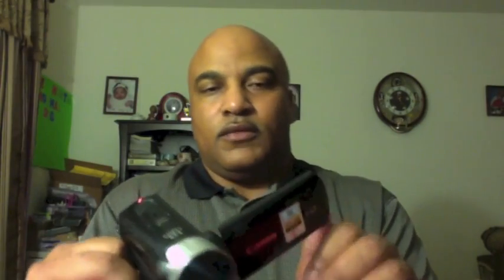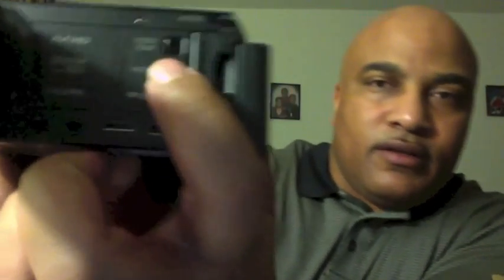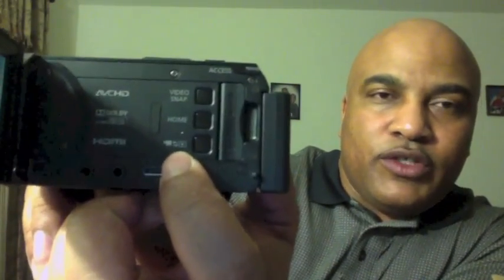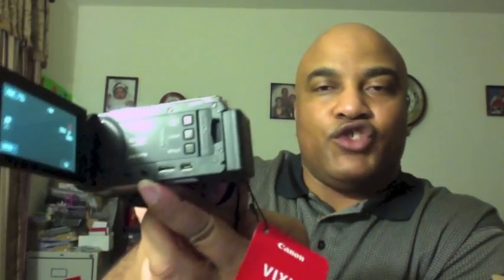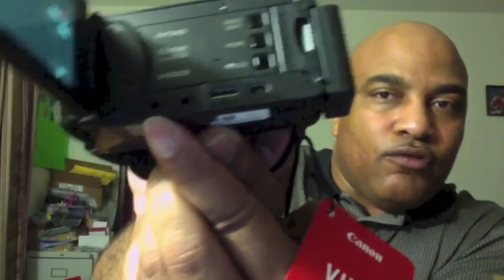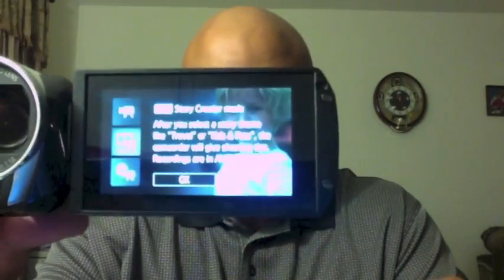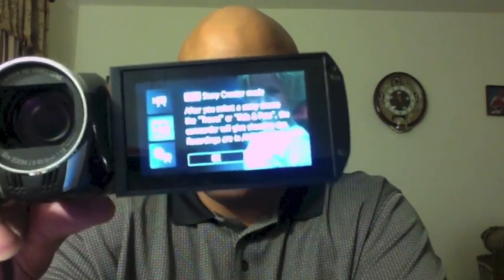Canon Vixia HF R300 Camcorder Review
I got a little tired of using my smartphone, tablets, and laptop to record videos and was searching for a good camcorder to use to make my videos and came across this one.  It has a lot of great features for the price.  Enjoy